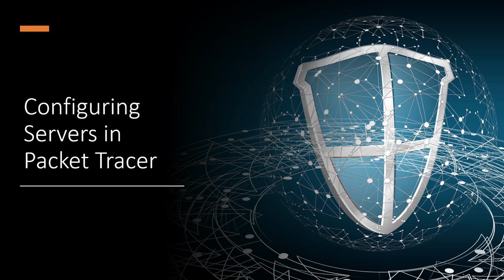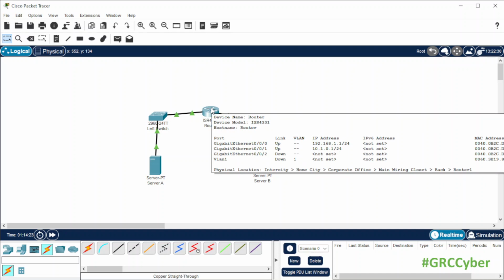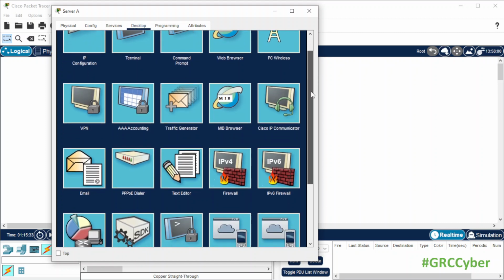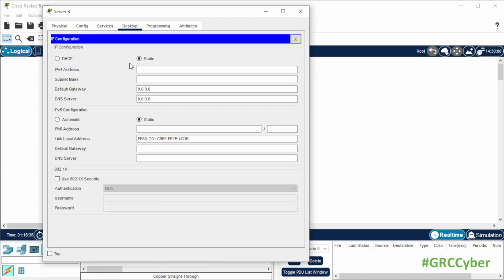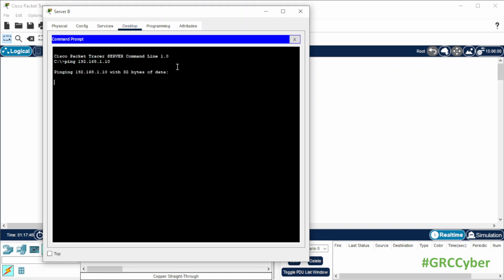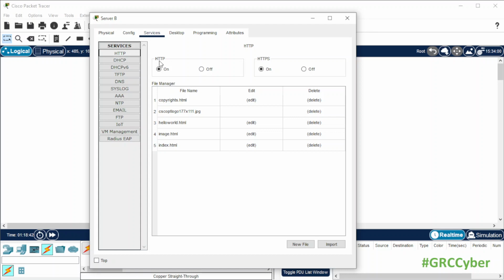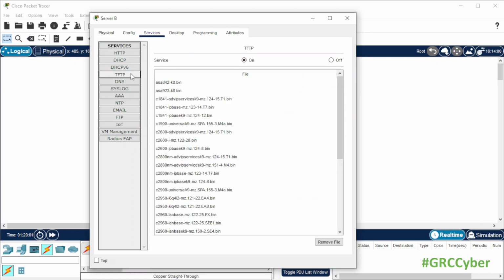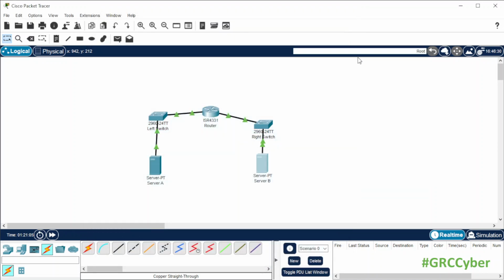Configuring Servers in Packet Tracer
An overview on configuring Servers in Packet Tracer, and the various services that these servers can provide to the network and clients in Packet Tracer.